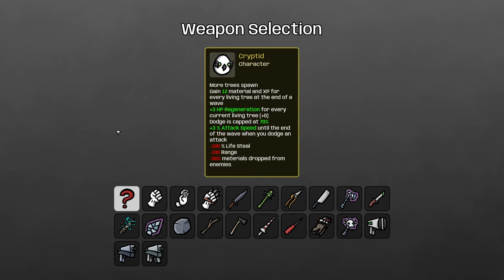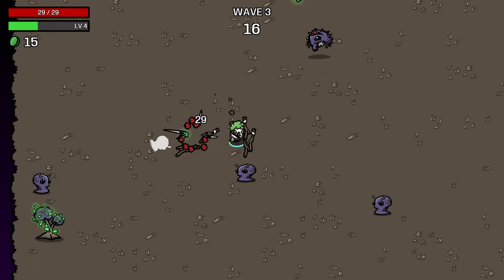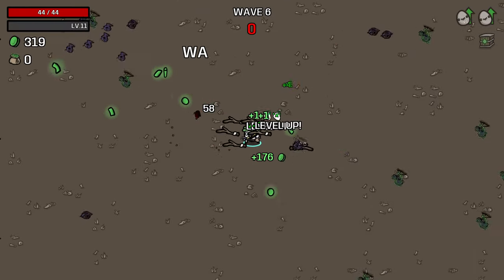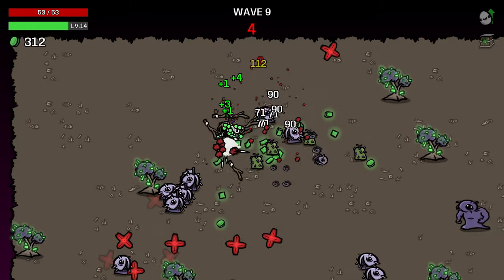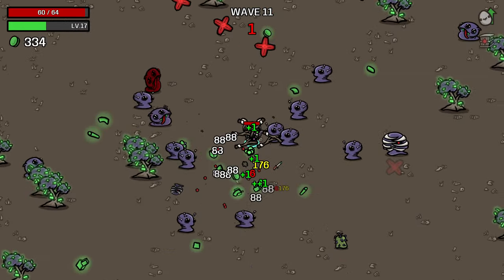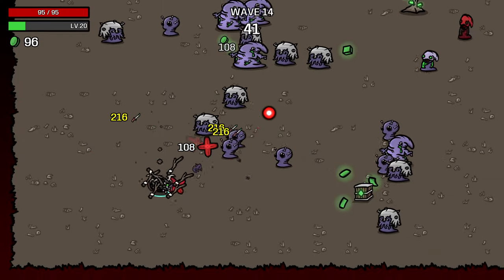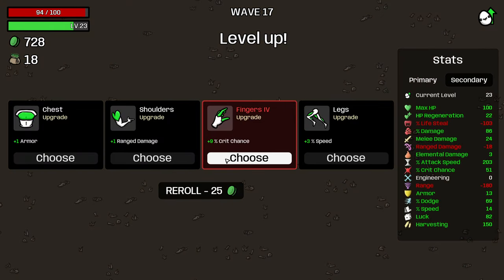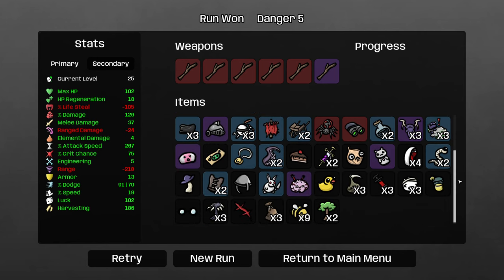BEST BUILD I've Ever Had - Brotato Cryptid Danger 5 Guide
This is not clickbait, this is the best Brotato Danger 5 build I've ever had. Can you get one to match? Let me know!

Detailed class guide and gameplay for Brotato 1.0 on max difficulty, including the unique mechanics, best build, and tips for this class. This run features very careful dodging!